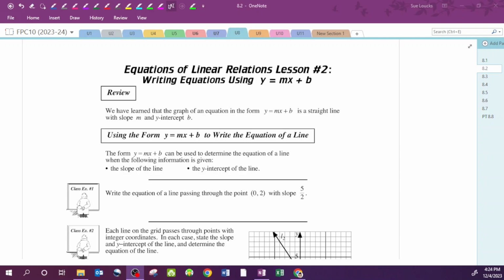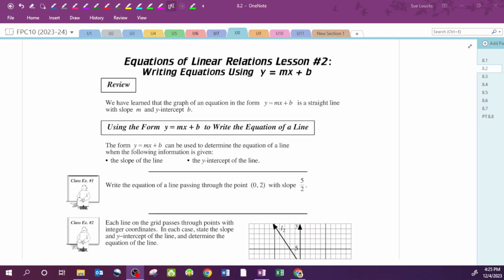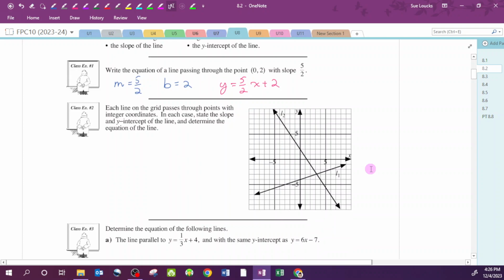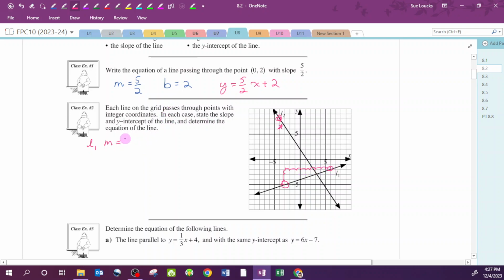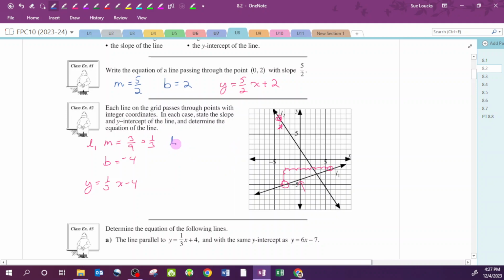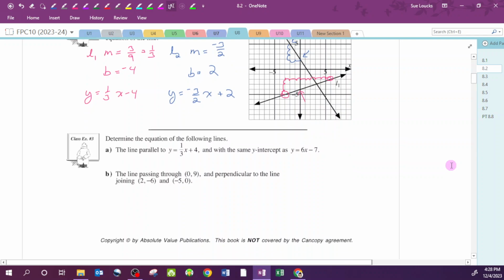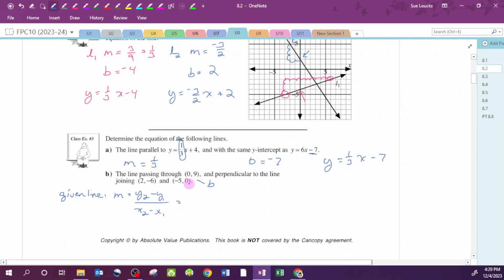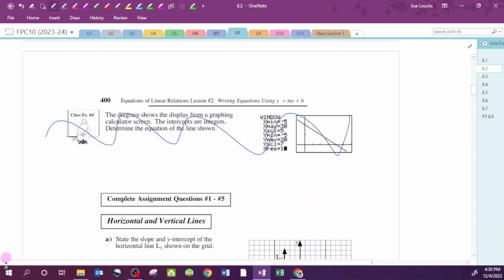FPC10 Lesson 8.2a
Writing Equations using y=mx+b